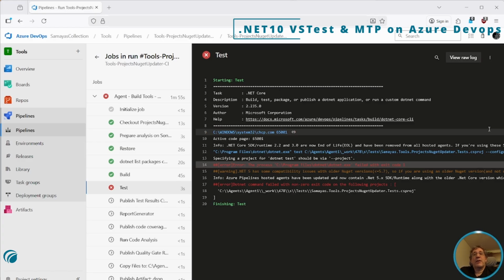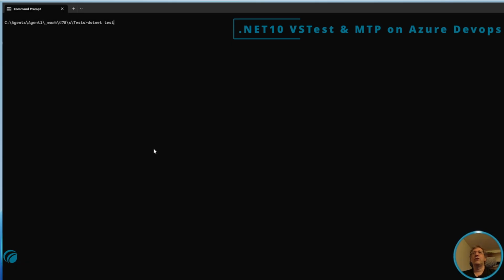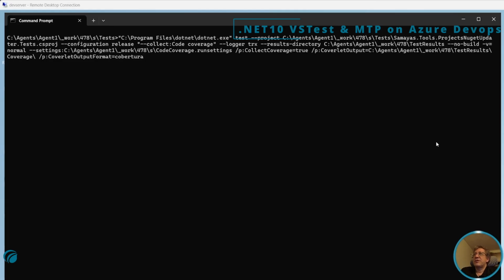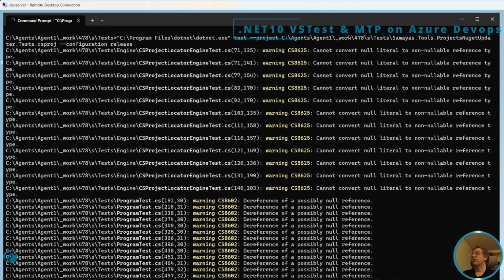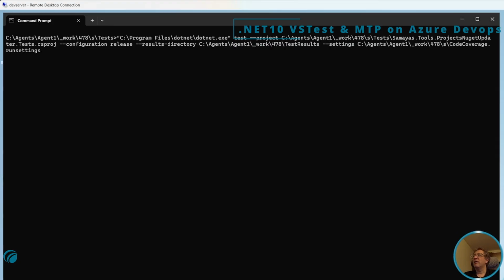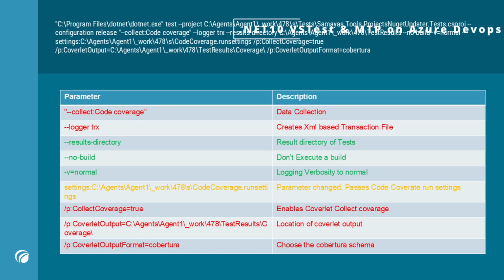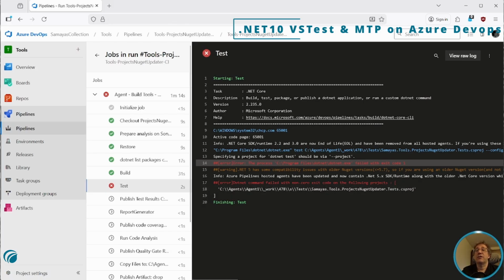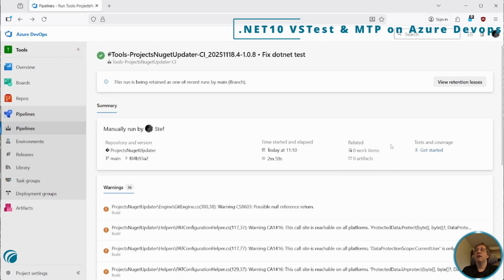.NET 10 + MTP Broke Azure DevOps Tests? | Fix dotnet test and Coverage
After moving to .NET 10 and enabling Microsoft.Testing.Platform in global.json, my Azure DevOps pipeline started failing even though dotnet test worked correctly on the build machine. Microsoft says that starting with .NET 10, dotnet test has native Microsoft.Testing.Platform support and expects all test projects to use Microsoft.Testing.Platform when it is opted in through global.json.

In this video, I walk through the full pipeline failure, show why older Azure DevOps test task assumptions break once MTP is enabled, and then replace the brittle setup with a direct dotnet test call that uses the newer MTP-style arguments for coverage and results. Microsoft’s Azure DevOps task reference now documents MTP-aware coverage options such as --coverage, and Microsoft later added first-class DotNetCoreCLI support for Microsoft.Testing.Platform in task version 2.263.0.

0:00 - Introduction
0:19 - Description
1:38 - Failed Build
2:21 - Build Machine Initial Test
2:53 - Pipeline Task
3:23 - Build Machine Debugging
5:33 - What is lost
6:28 - Pipeline PowerShell Task
8:20 - Conclusion

This walkthrough is especially useful if you are on Azure DevOps Server, an older task version, or a pipeline that still assumes VSTest-style dotnet test arguments. Microsoft’s current documentation makes the platform shift explicit, but older pipelines can still fail if they pass arguments that no longer match the selected test runner.